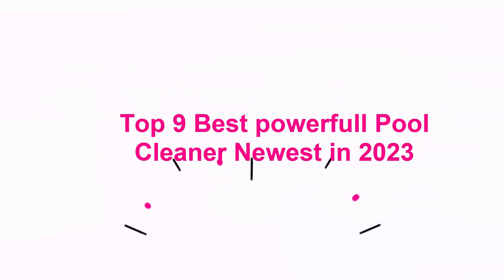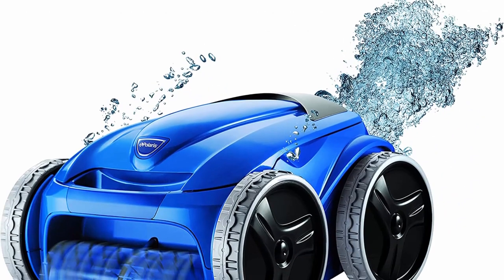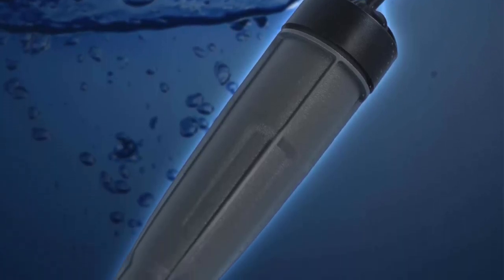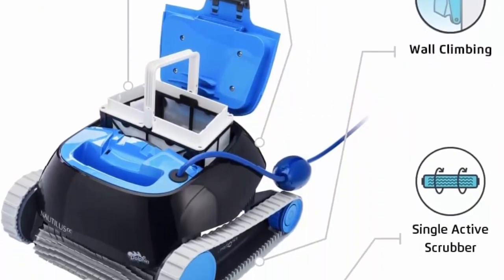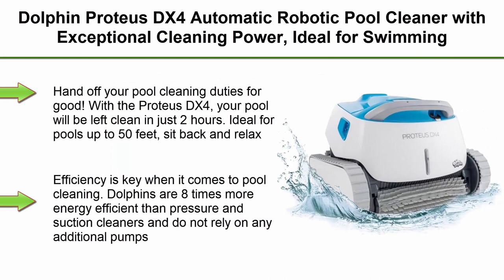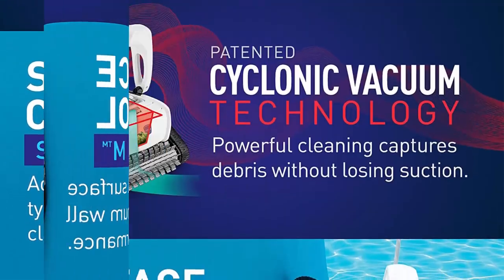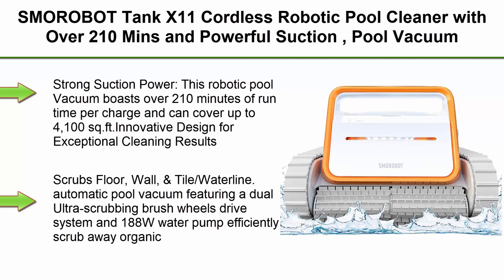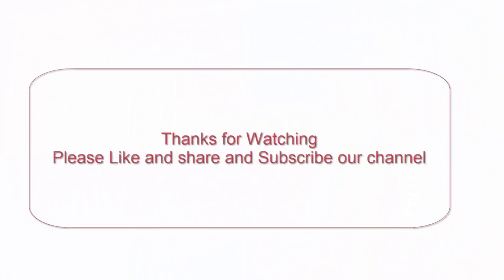✅ Top 9 Best powerfull Pool Cleaner Newest in 2023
Checkout These Links For Updated Price Of Top 9 Best powerfull Pool Cleaner;
👉Top 1.Dolphin Sigma Robotic Pool Cleaner with Bluetooth

👉Top 2.Polaris 9450 Sport Robotic Pool Cleaner, Automatic Vacuum for InGround Pools up to 50ft, 60ft Swivel Cable, Wall Climbing Vac w/ Strong Suction and Easy Access Debris Canister

👉Top 3.Aquabot Elite Pro Robotic Pool Cleaner with Bluetooth, Massive Top-Load Cartridge Filters, Dual Brushes, and App

👉Top 4.Dolphin Nautilus CC Automatic Robotic Pool Cleaner - Ideal for Above and In-Ground Swimming Pools up to 33 Feet - with Large Capacity Top Load Filter Basket

👉Top 5.Dolphin E10 Robotic Pool [Vacuum] Cleaner - Ideal for Above Ground Swimming Pools up to 30 Feet - Powerful Suction to Pick up Small Debris - Easy to Clean Top Load Filter Basket

👉Top 6.Dolphin Proteus DX4 Automatic Robotic Pool Cleaner with Exceptional Cleaning Power, Ideal for Swimming Pools up to 50 Feet

👉Top 7.Polaris P825 Sport Robotic Pool Cleaner, Automatic Vacuum for InGround Pools up to 40ft, Wall Climbing Vac w/ Strong Suction and Easy Access Transparent Lid

👉Top 8.Dolphin Premier Robotic Pool Cleaner with Powerful Dual Scrubbing Brushes and Multiple Filter Options, Ideal for In-ground Swimming Pools up to 50 Feet.

👉Top 9.SMOROBOT Tank X11 Cordless Robotic Pool Cleaner with Over 210 Mins and Powerful Suction , Pool Vacuum with Intelligent Path Planning , Walls and Waterline Cleaning for Inground Pools up to 4100 sq.ft